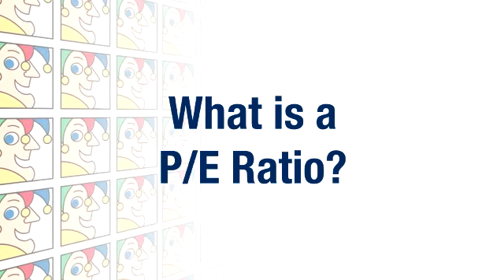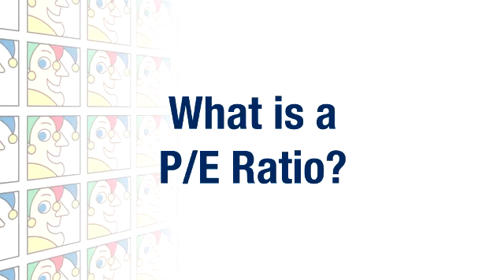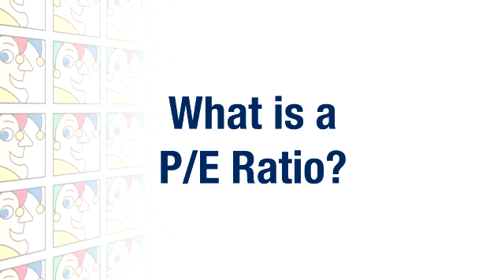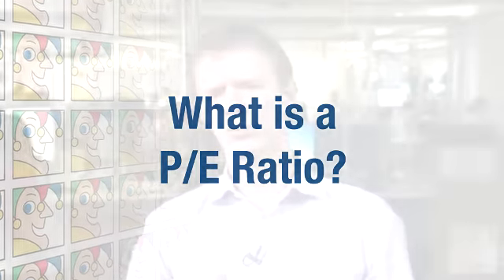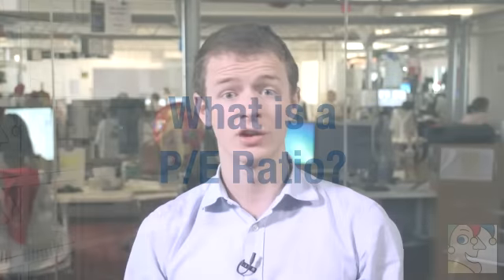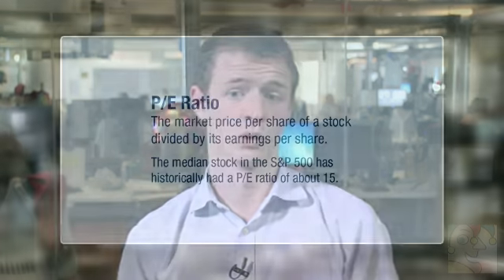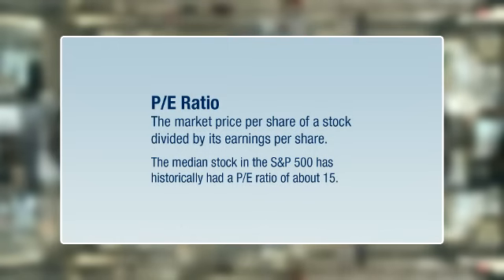What is the P/E Ratio?